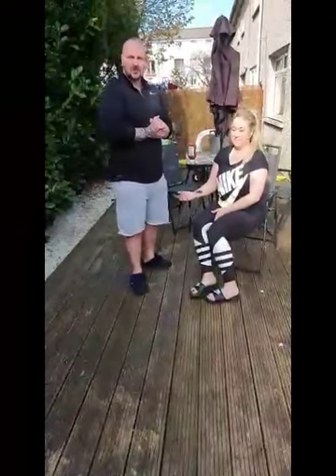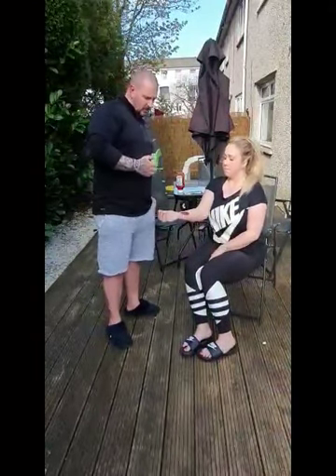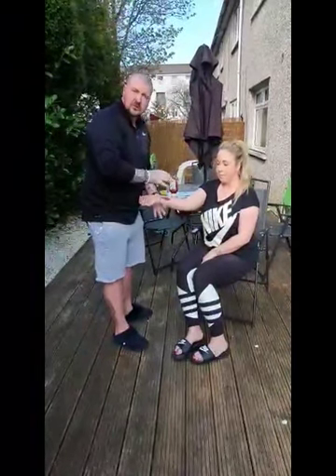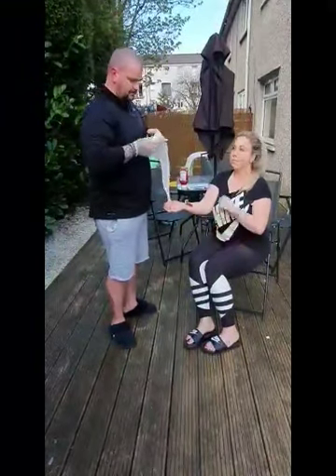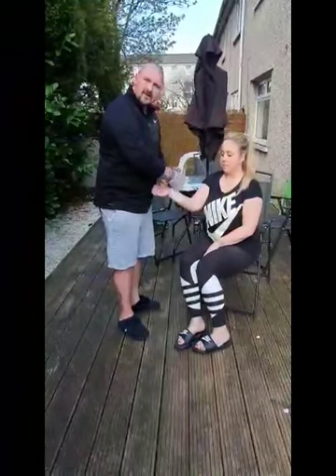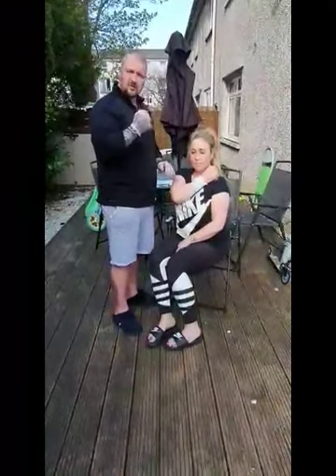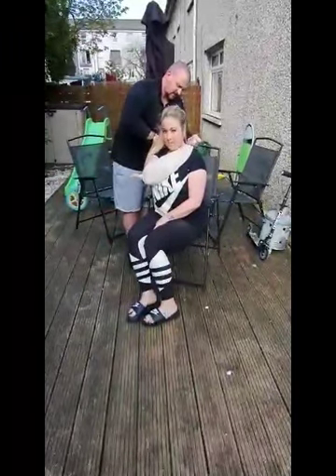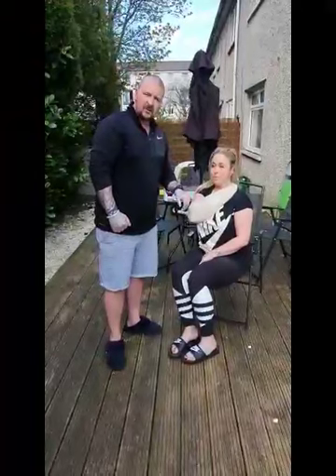First Aid - Wounds & Bandages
Welcome to this First Aid Tutorial on Wounds & Bandages, led by Gary McLeod.

Reminder: Please note these are tutorial videos and are only intended to demonstrate how to deliver first aid in an emergency.
Although, all care has been taken in preparation of the information provided within the videos, Renfrewshire Leisure Ltd takes no responsibility for its use by any individual or other parties and are not intended to be a substitute for certified first aid training courses.
The video demonstrations offer the opportunity to practise and improve your knowledge and skills (bandaging/recovery etc).
The demonstrations in subsequent videos should Not be delivered in a non-emergency situation for e.g. CPR or actions for choking as these can be dangerous in non-life threatening situations.